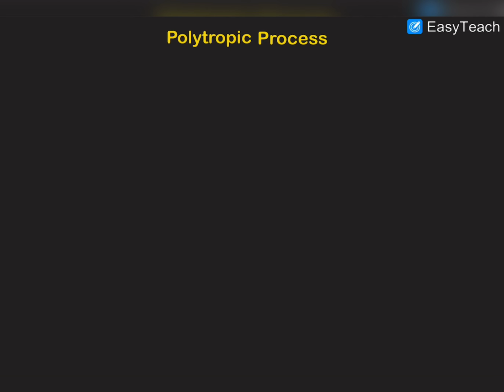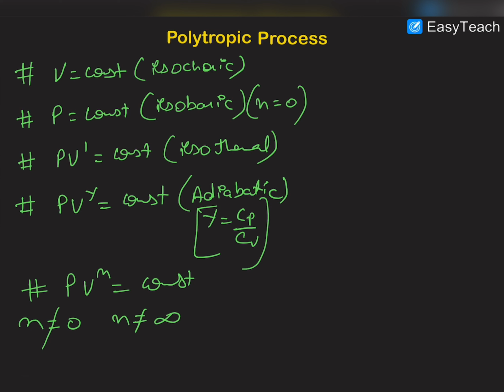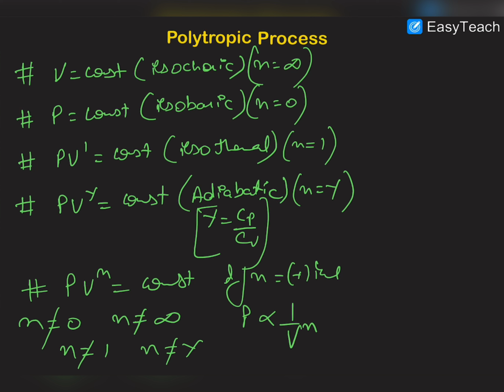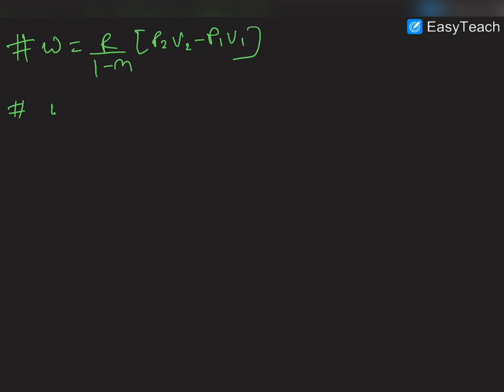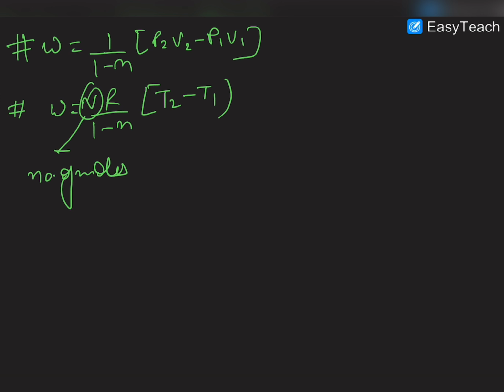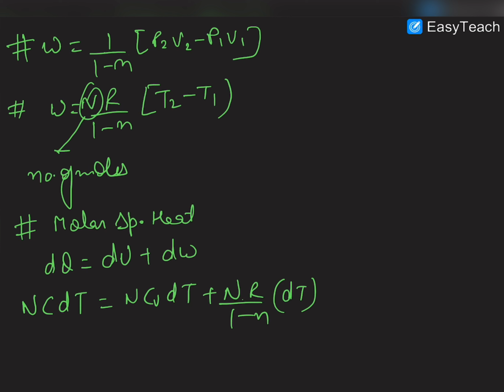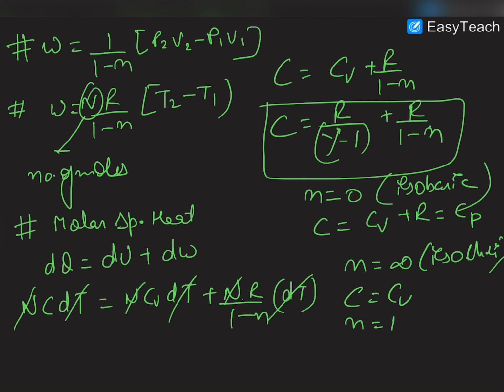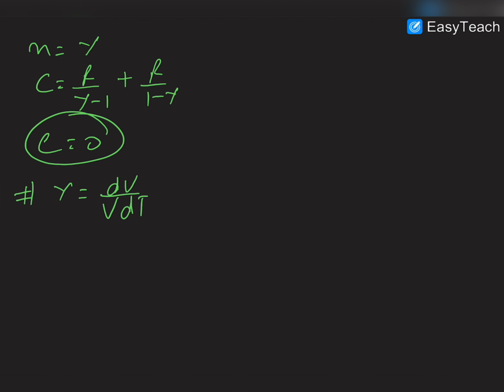Poly tropic process | Molar specific heat for poly tropic process | Work done